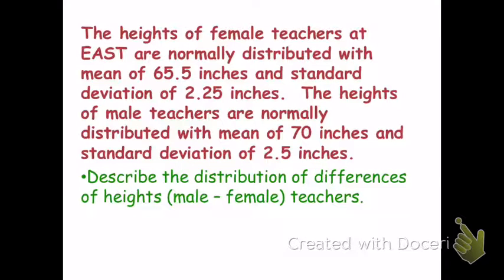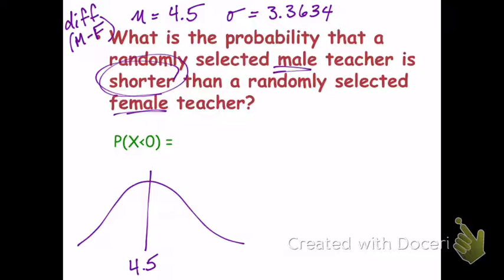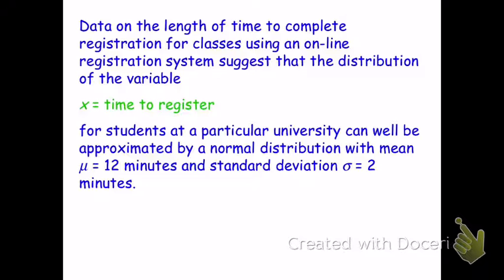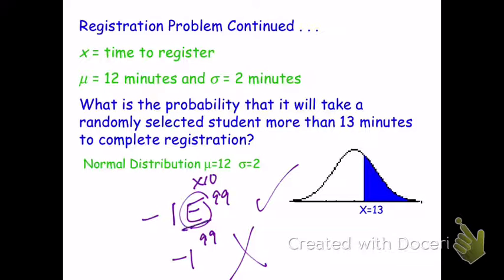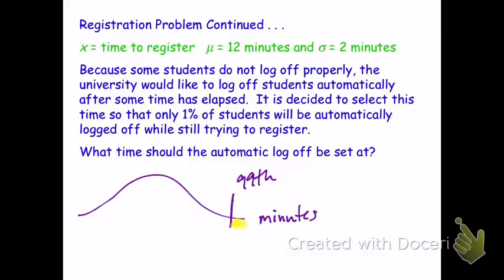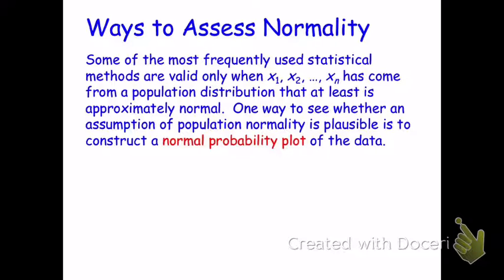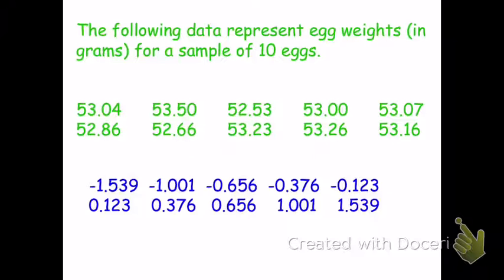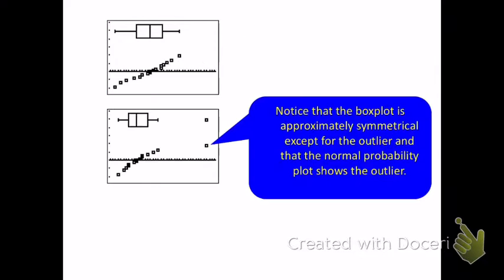Unit 8- Day 2